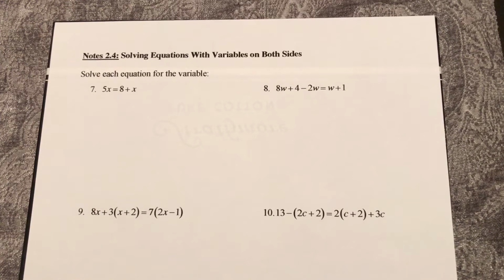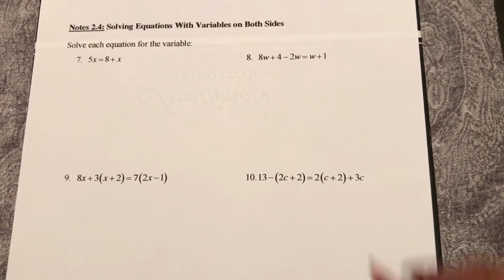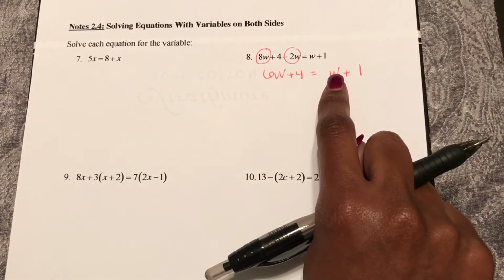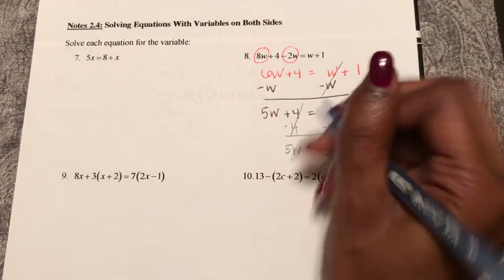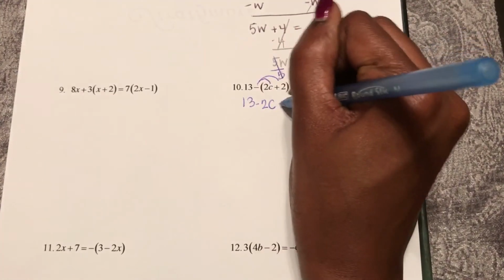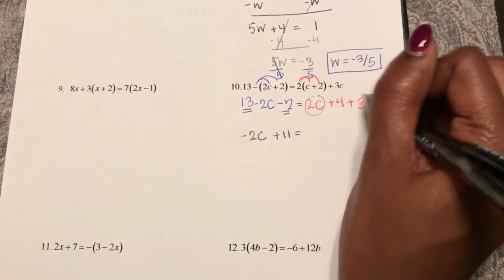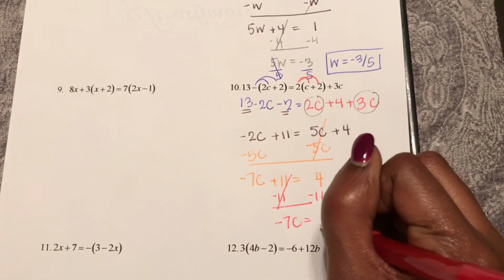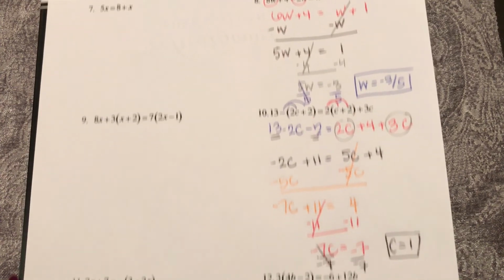2.4 solving equations with variables on both sides